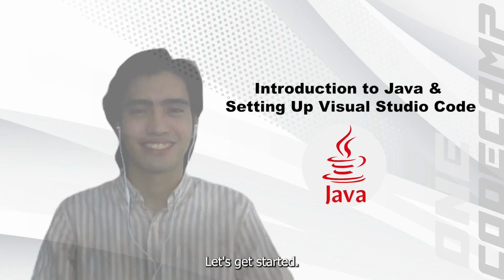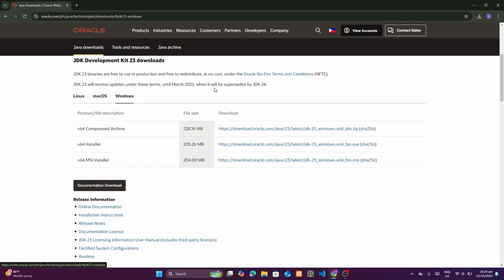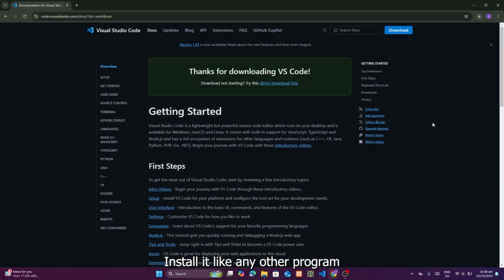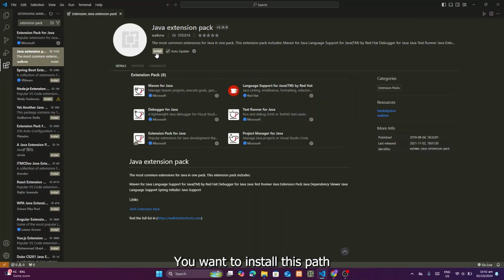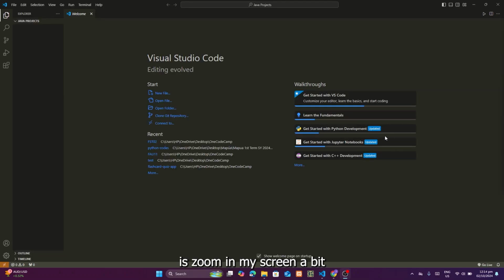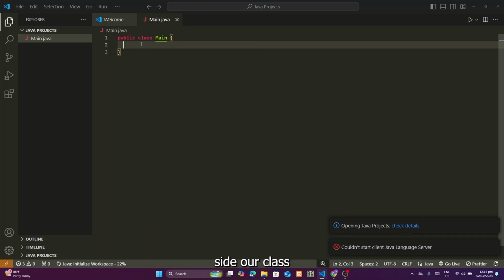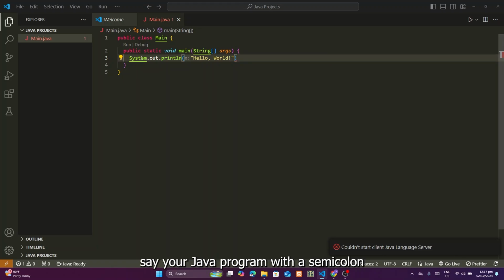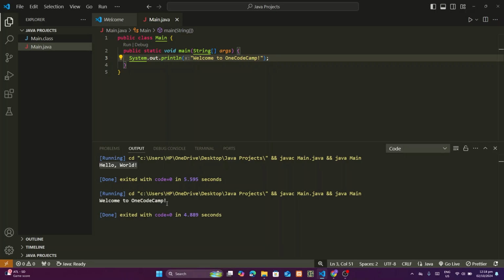Java Tutorial for Beginners | Part 1: Introduction to Java & Setting Up Visual Studio Code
Are you ready to dive into the world of Java programming? This is the first video in our comprehensive series designed to guide you from absolute beginner to confident Java developer.

In this episode, we'll cover the fundamentals of Java programming, including:

What is Java? Understanding its versatility and popularity.
Why learn Java? Exploring its applications in various fields.
Setting up your development environment: A step-by-step guide to installing Java and Visual Studio Code.
Creating your first Java program: Writing and running a simple "Hello, World!" application.